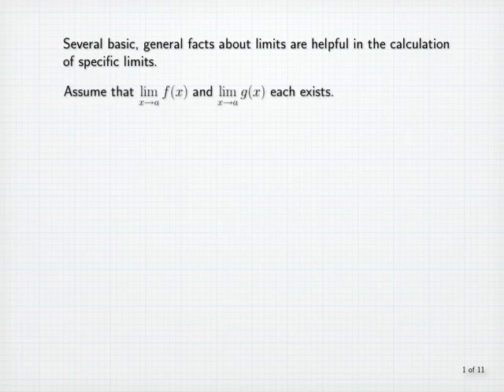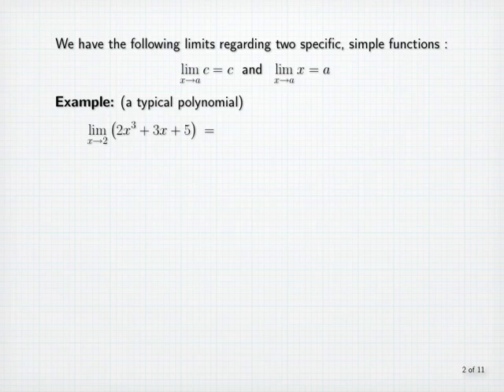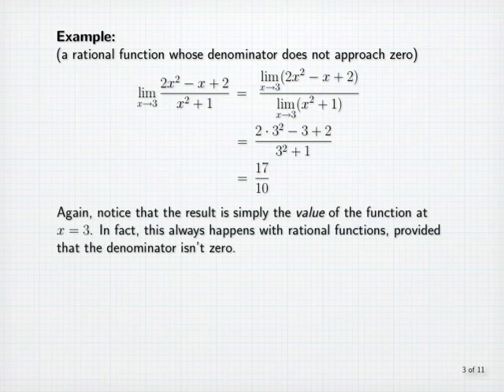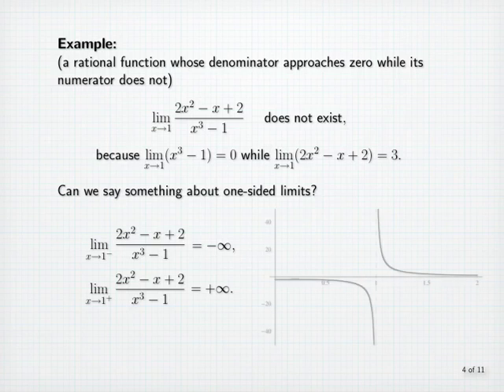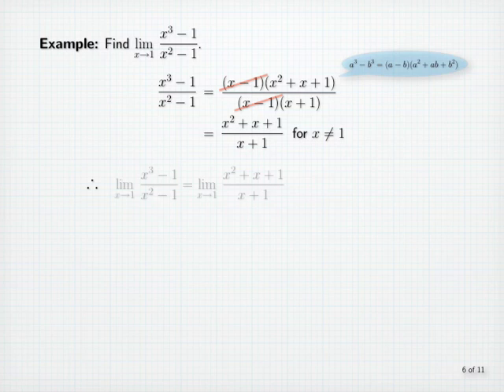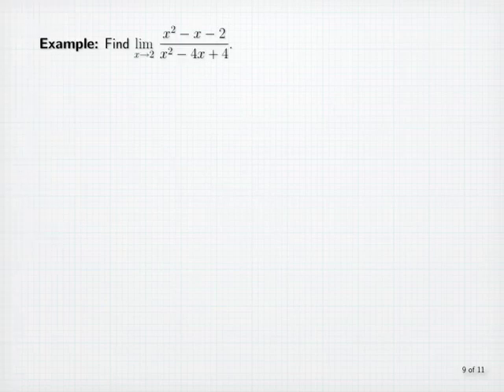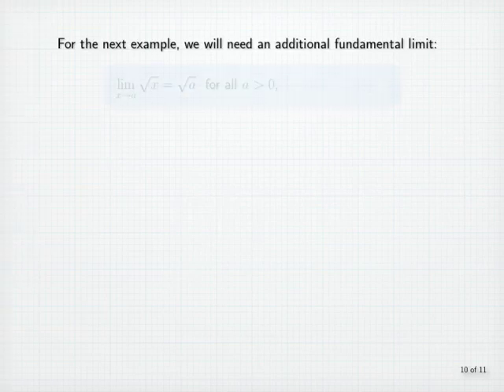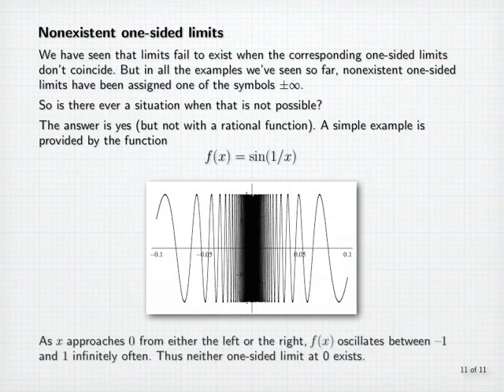Evaluating Limits - Part 2 | Calculus 1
In this video (Part 2 of our Limits series), we dive deeper into techniques for evaluating Limits in Calculus. Learn how to solve trickier limit problems step-by-step with clear examples and practice exercises.
​📚 Timestamps:
​[00:00] Quick Recap & Continuation from Part 1
​[02:00] Algebraic Techniques & Tricks for Limits
​[05:30] Step-by-Step Solved Practice Problems
Watch the complete series here: [Calculus 1 Full Course | Limits & Derivatives]